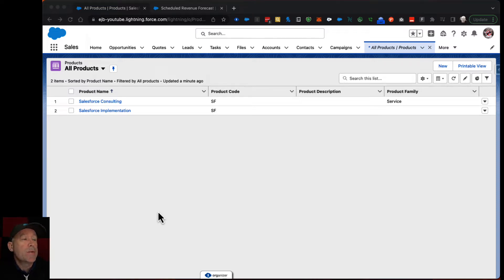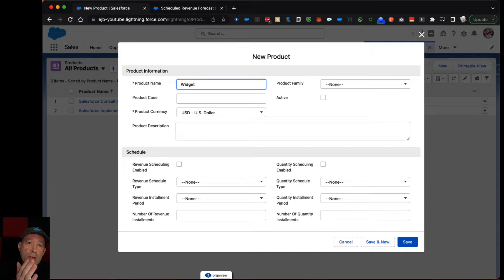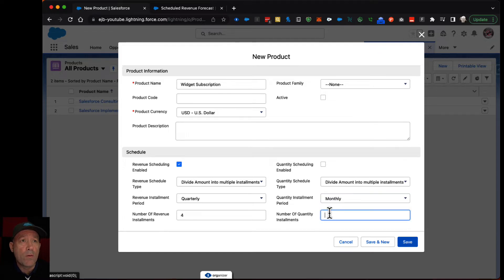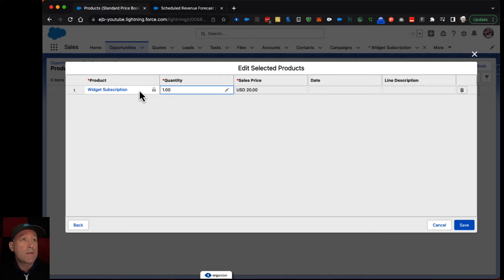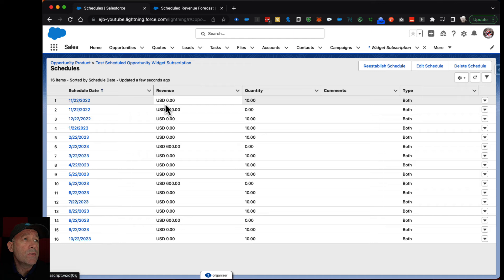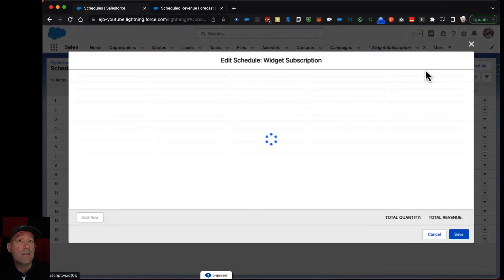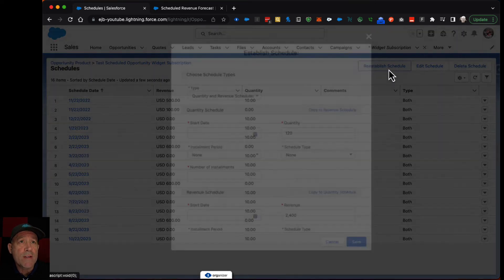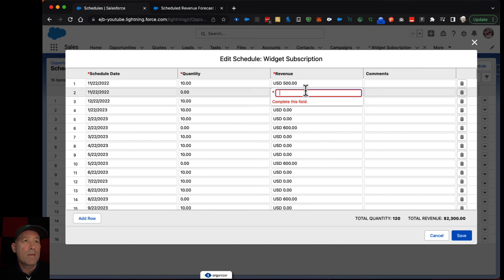Salesforce Product Schedule Intro for Users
This is just the very basics on how to use it... not how to set it up.     More to come.    Just gives you an idea of this is a feature you might want to use.